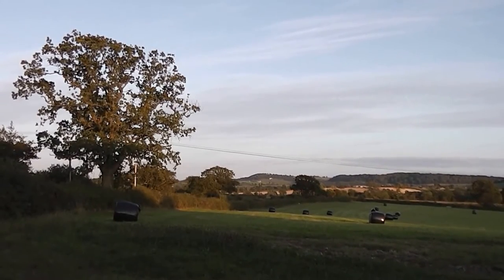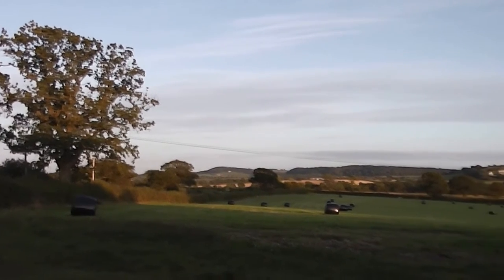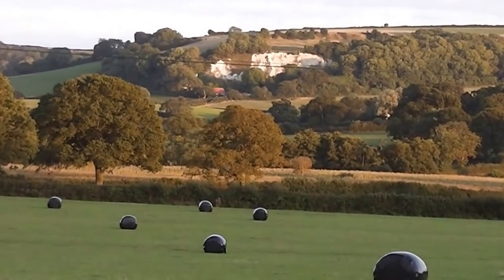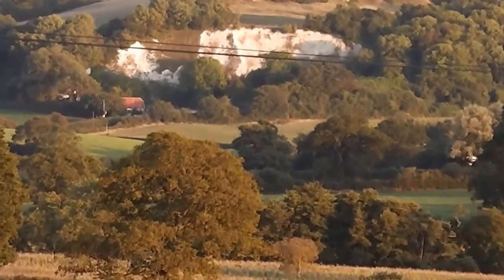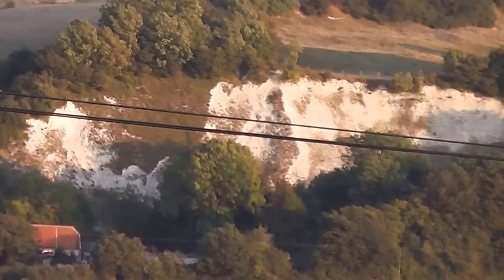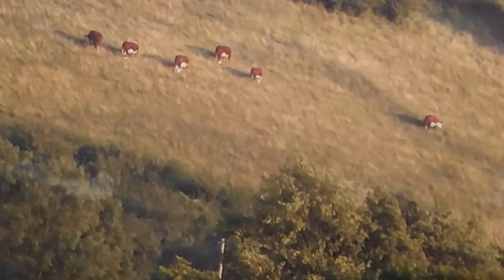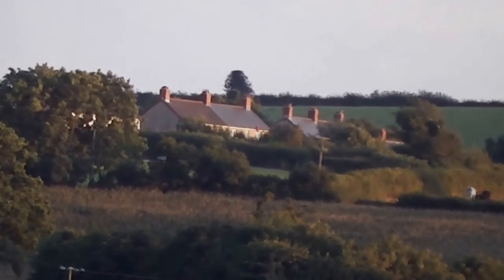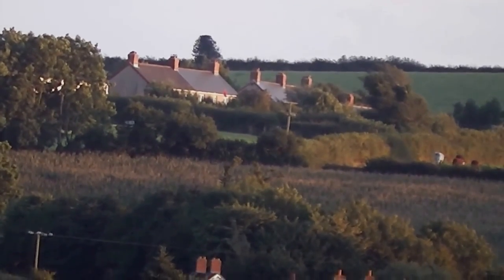Dorsetshire Evening Light 22nd August 2014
I have never filmed from this spot near home before, the view was not exactly what I had seen where I had not been able to stop the car 10 miles back but I'm pleased with the result. I think the red creatures are small Hereford Cattle.
Filmed using Panasonic HC-V100